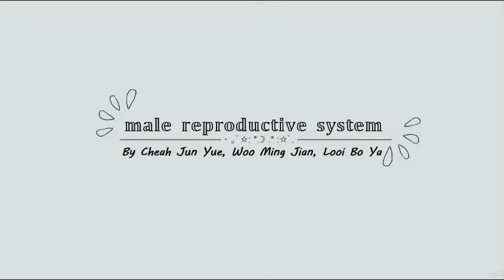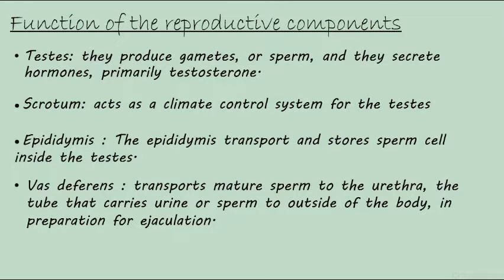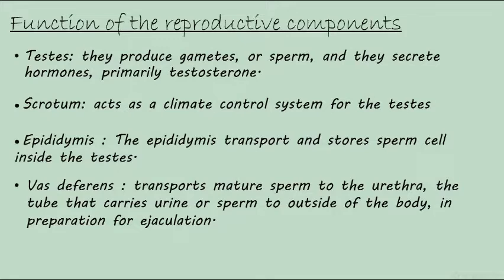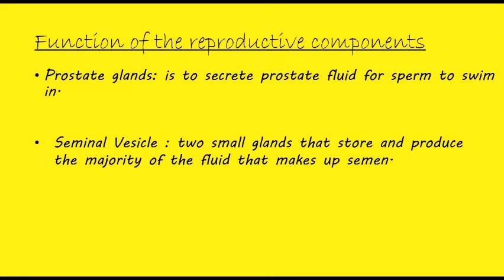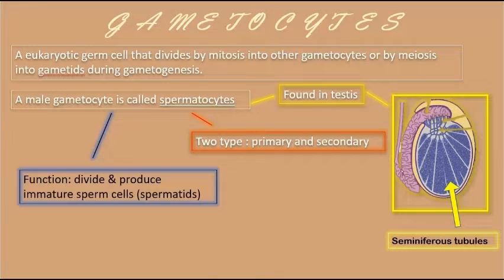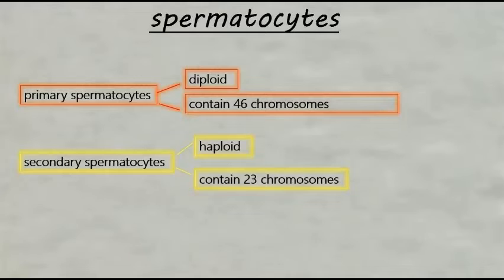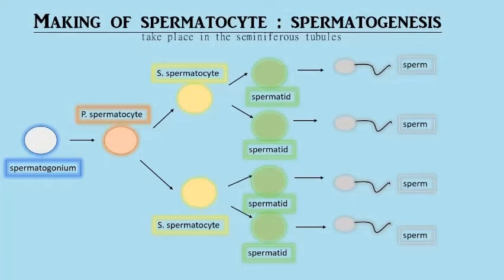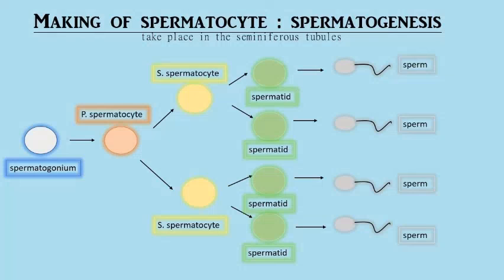Group 8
Here's the video from Group 8. They had made a video on Human Reproduction.